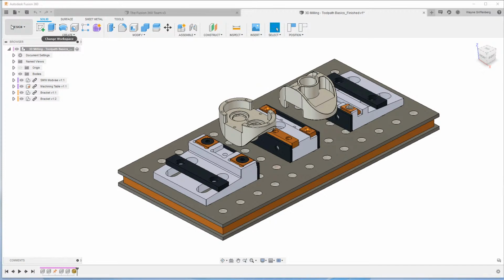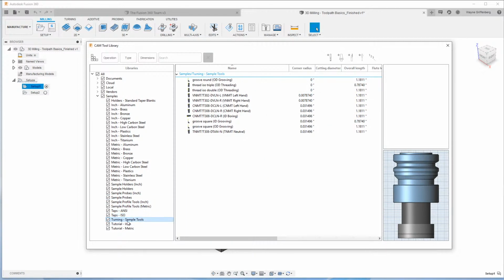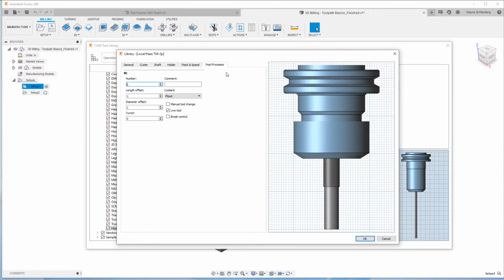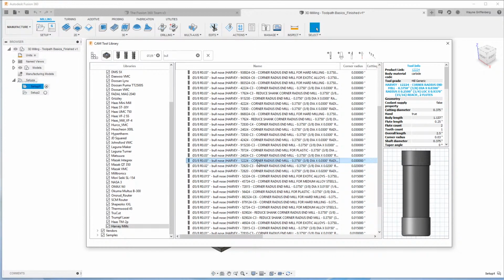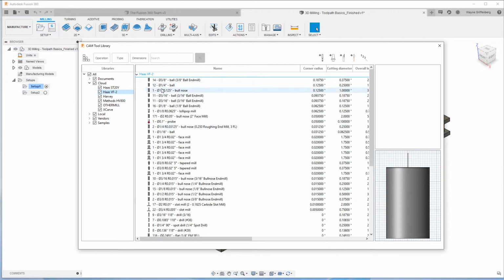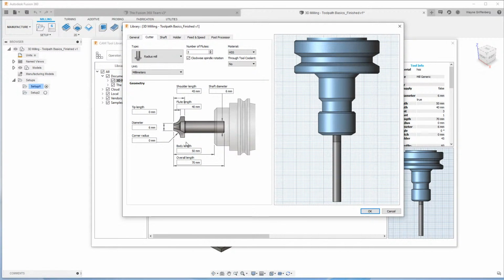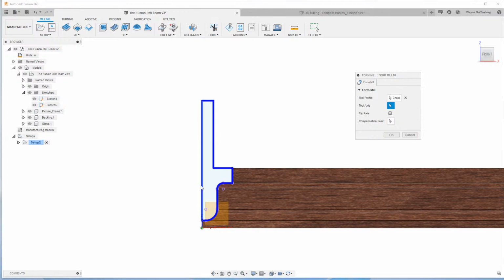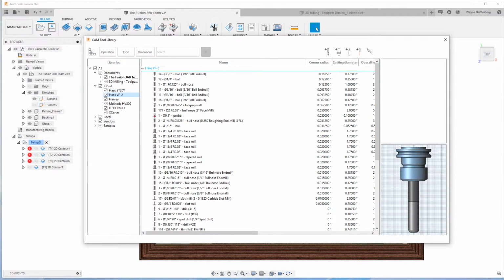360 LIVE: Tool Library Deep Dive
In this live stream, Wayne will teach you everything there is to know about tool libraries in Fusion 360. He will cover how to import an existing tool library from a tool manufacturer and even ones created from other CAM software. He will cover how to create new tool libraries from scratch, including the several options you have on where to store them. He will also cover how to create custom tools, including tools with custom profiles.

Have you ever wondered if you could import your MasterCAM tool library into Fusion 360? Have you ever wondered if you should store your tool library in a "cloud library" or what that means? Have you ever wondered how to create a custom shaped tool in Fusion 360? If you answered yes to any of those questions, then this live stream is for you!